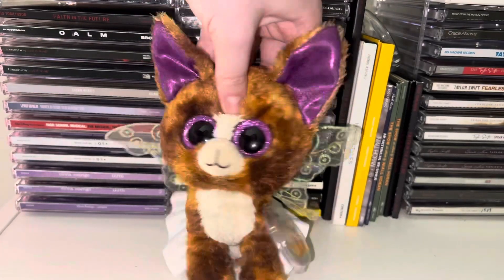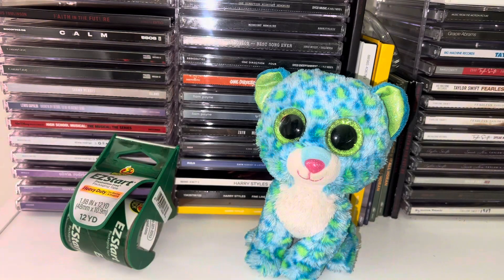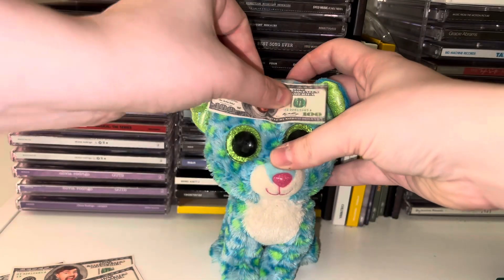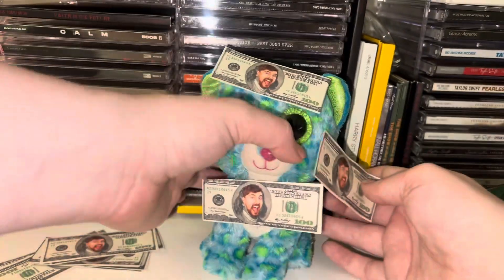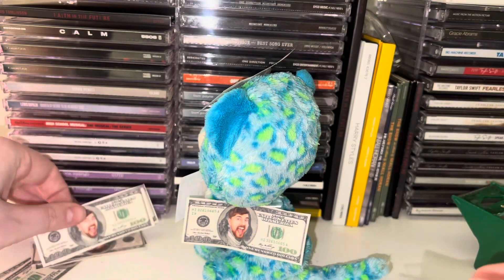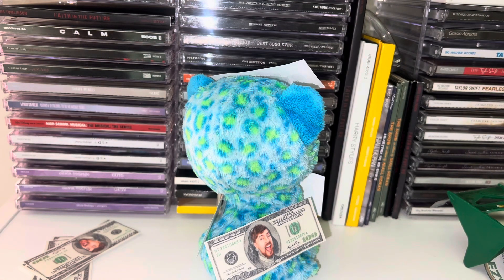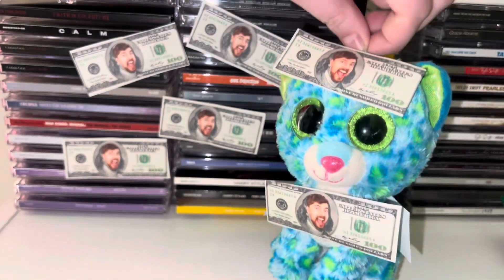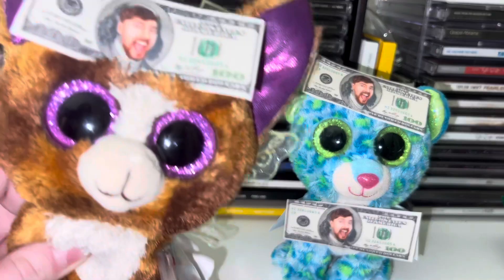Making A Beanie Boo Mr Beast Custom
My Mercari

Stalk Me
~beanieboocollector101
~beanieboocollector101

This Channel is intended for people 13 years and older I do not take responsibility for the people that watch that are younger than 13